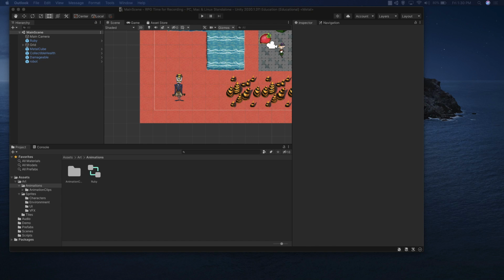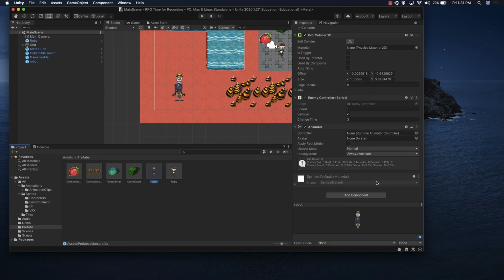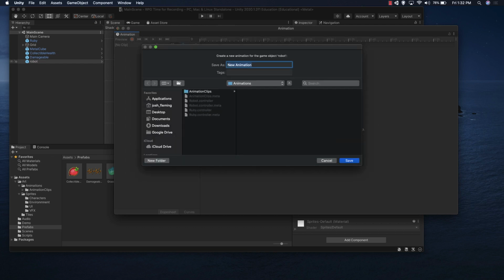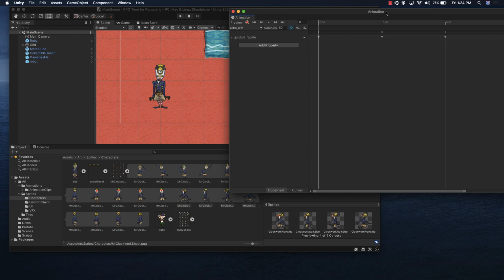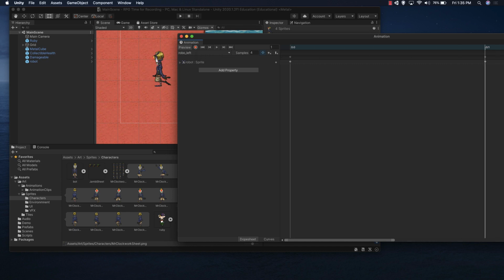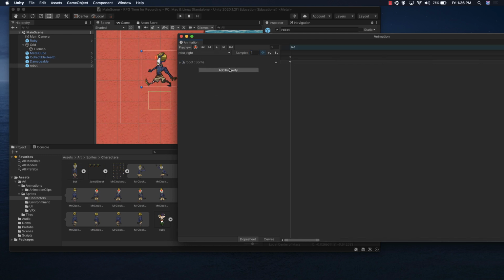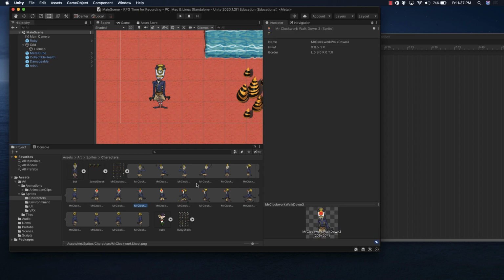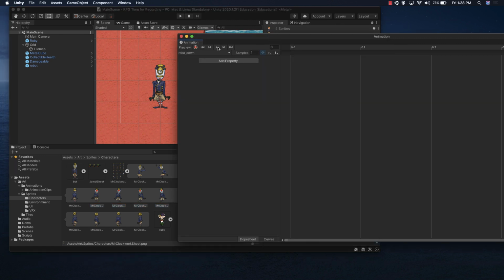Simple RPG Lesson 13 Creating Animations